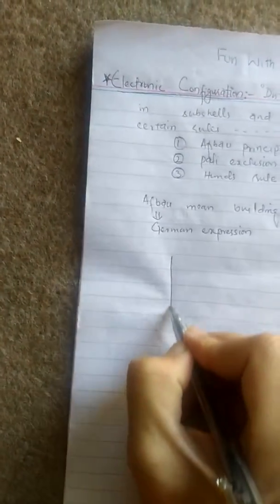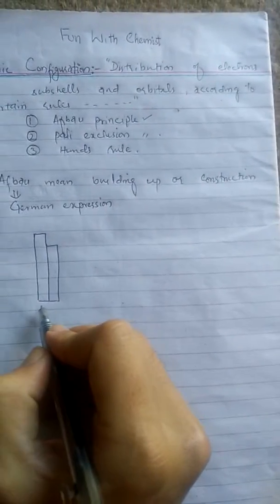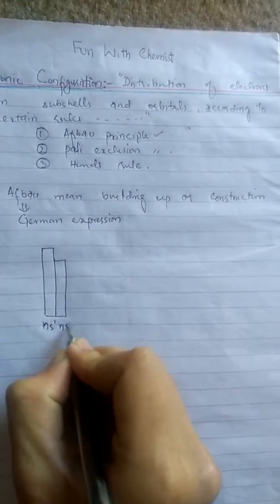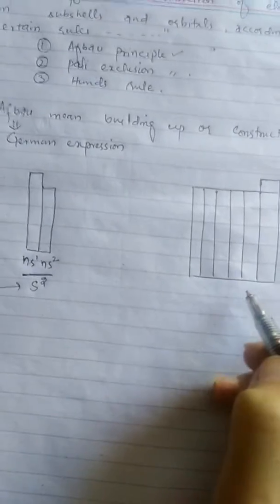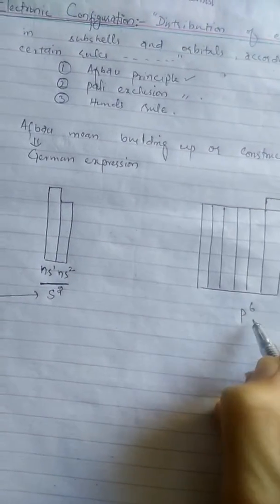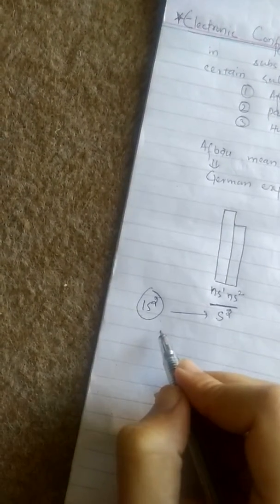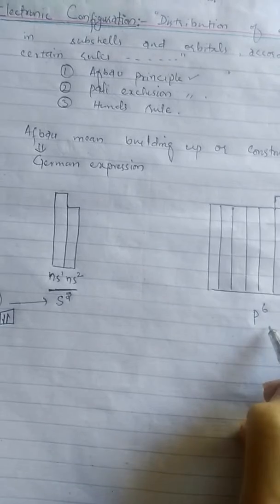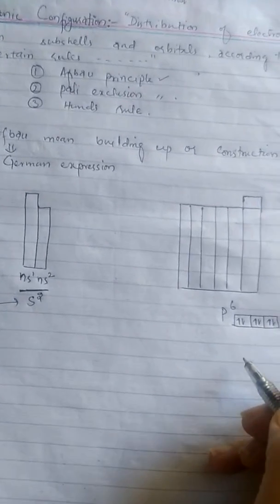Electron Configuration by fun with chemist part 1